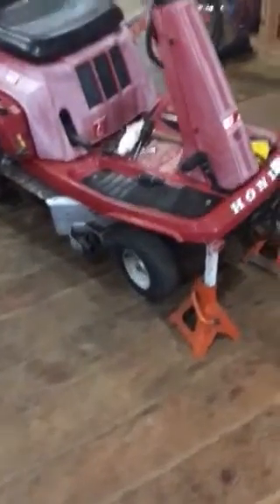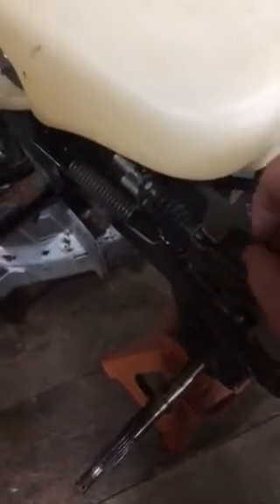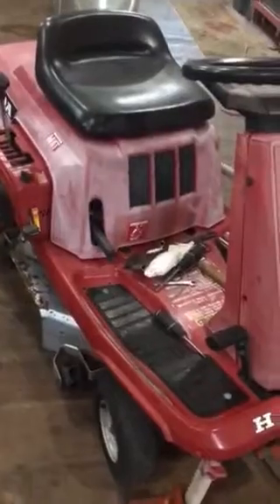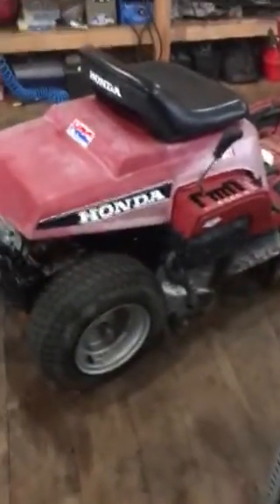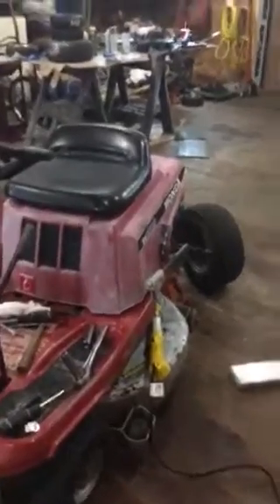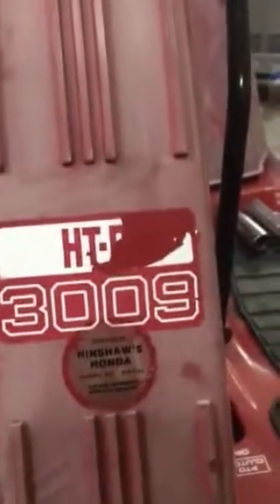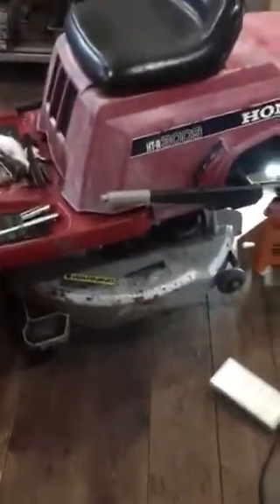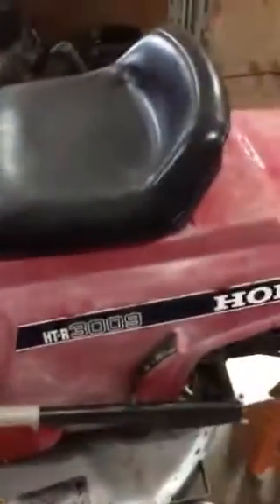Honda ht-r 3009 and other updates